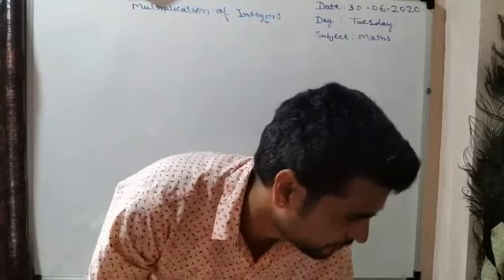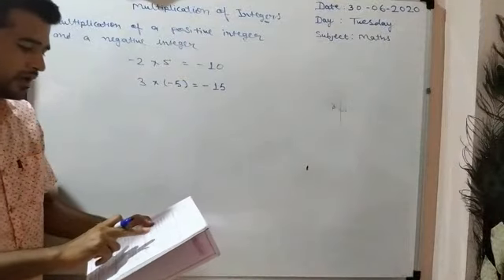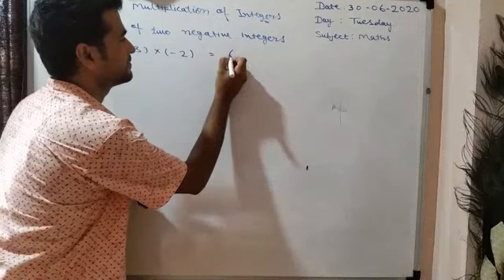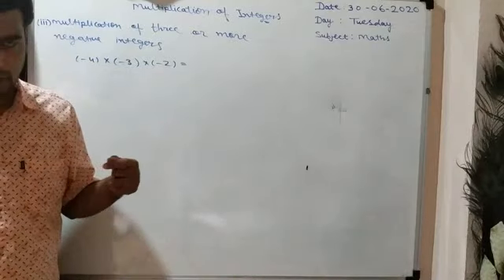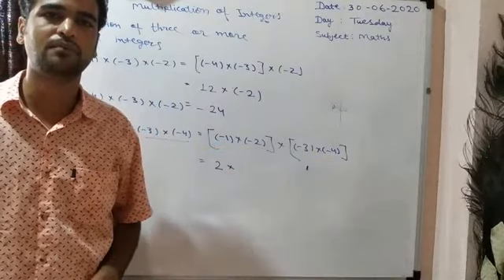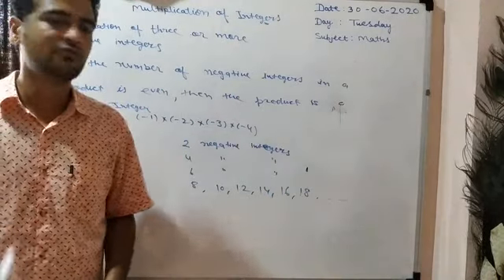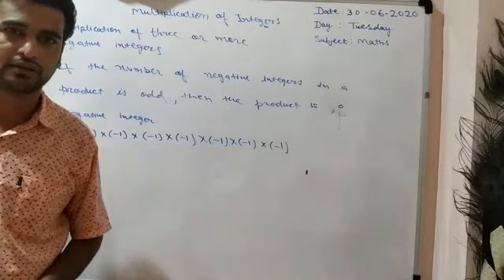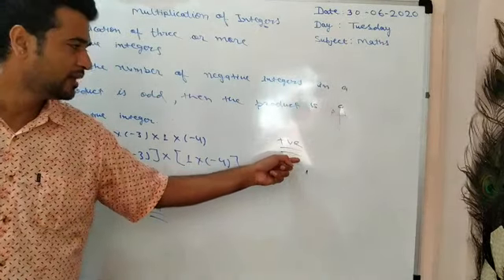Class 7th - Integer_Day5_Video1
Chapter 1 -Integer